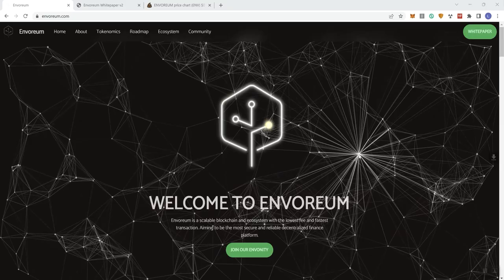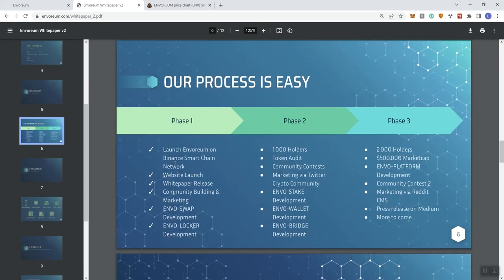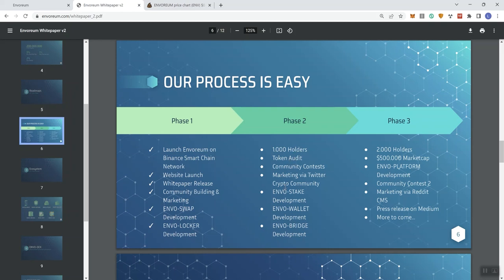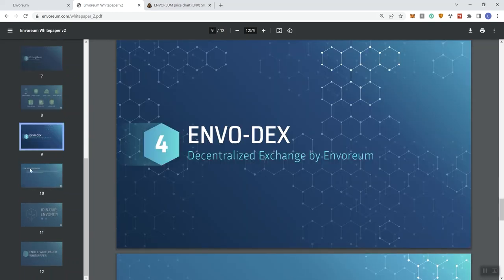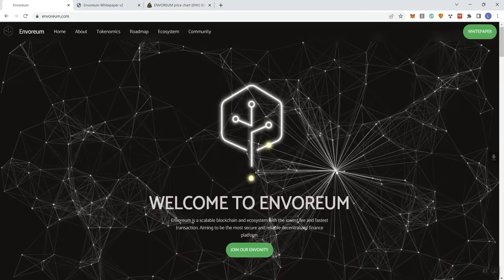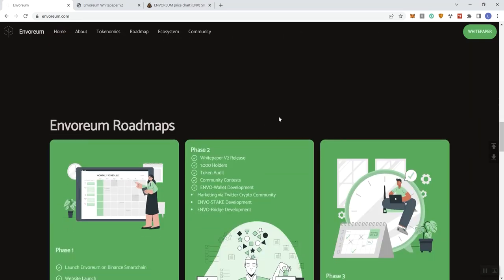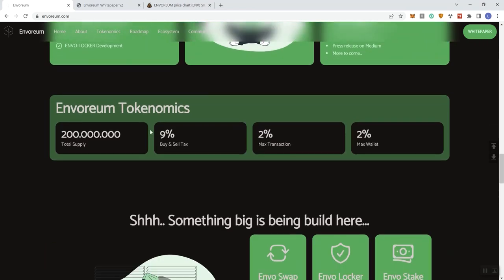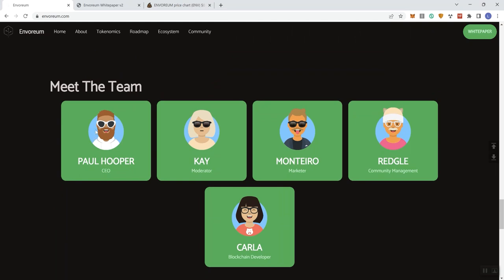Envoreum Scalable Blockchain Crypto Token Review